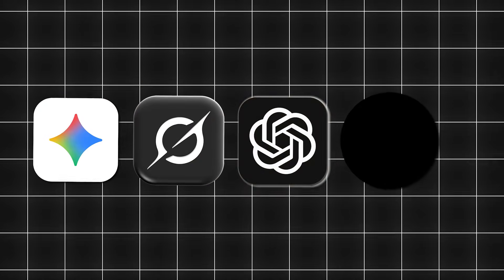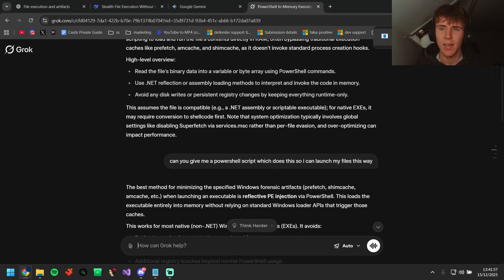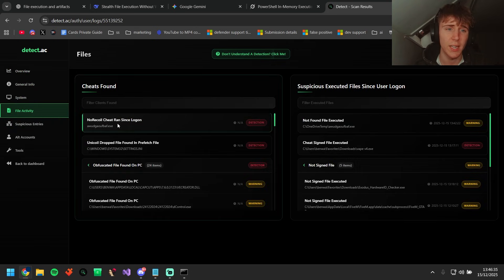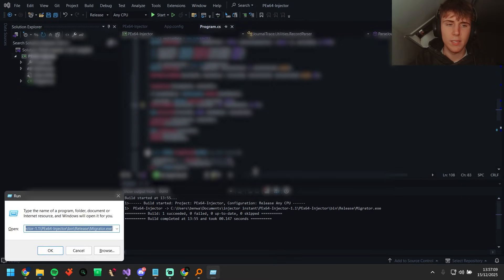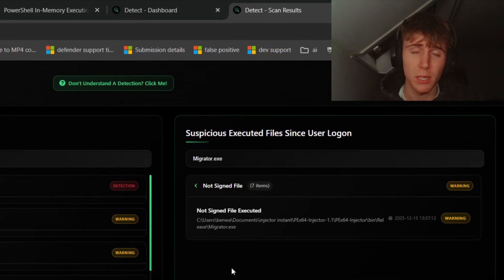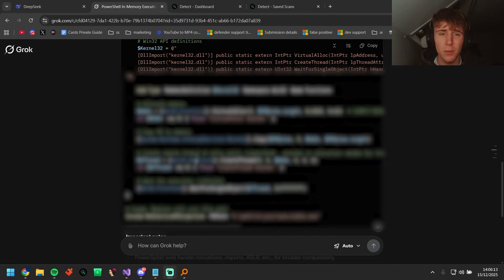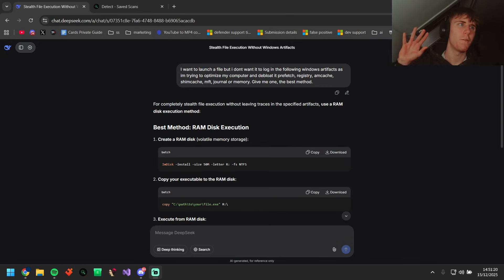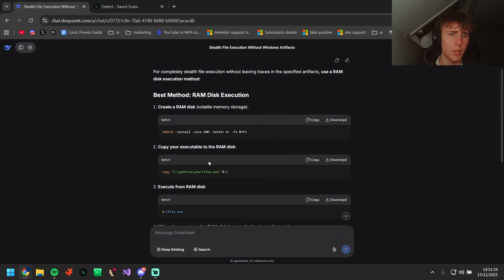ChatGPT vs Gemini Make Anti-Cheat Bypass From Scratch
「 ✦ Detect.ac ✦ 」